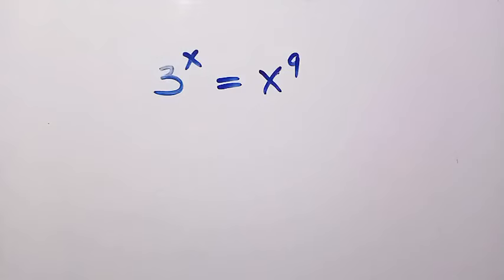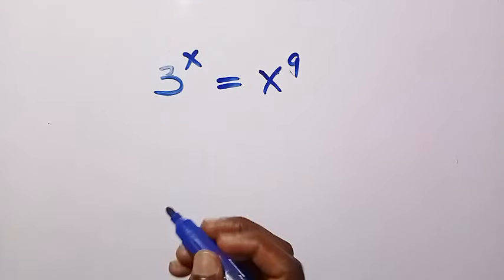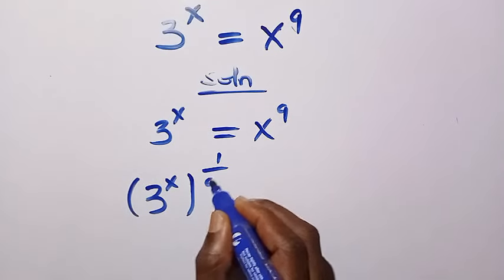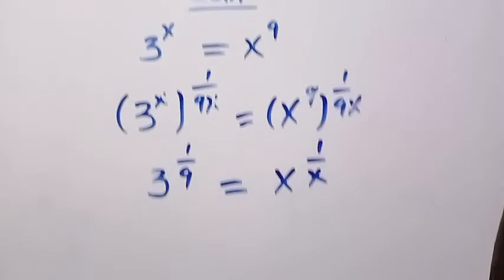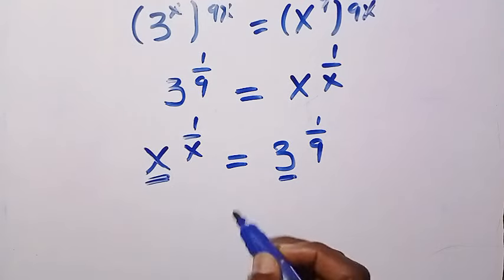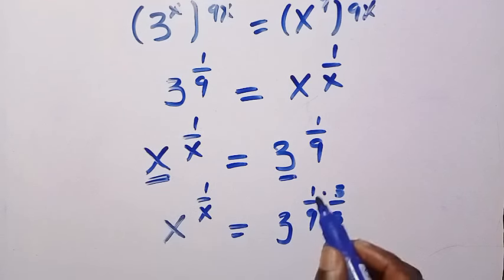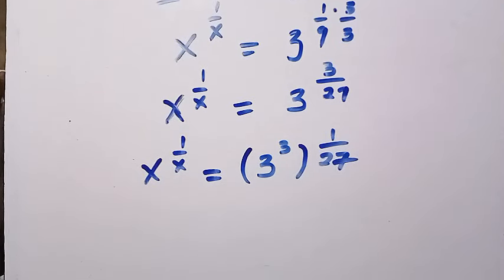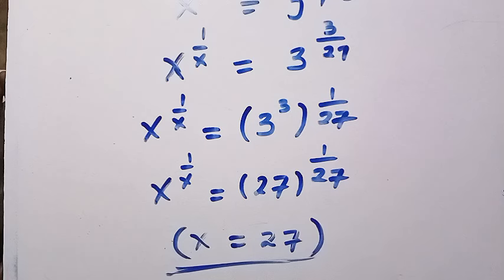Germany | Can you solve this ? | Math Olympiad